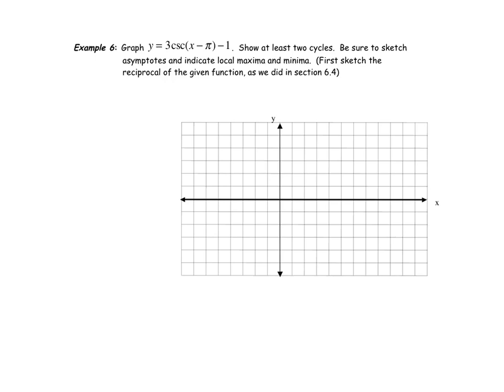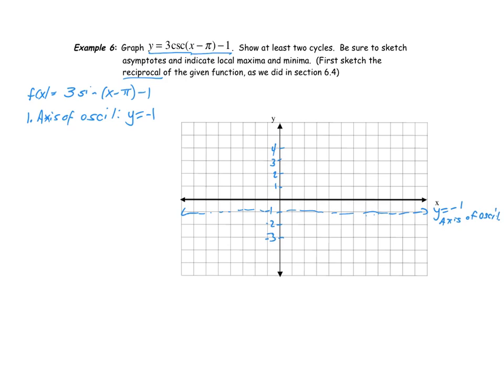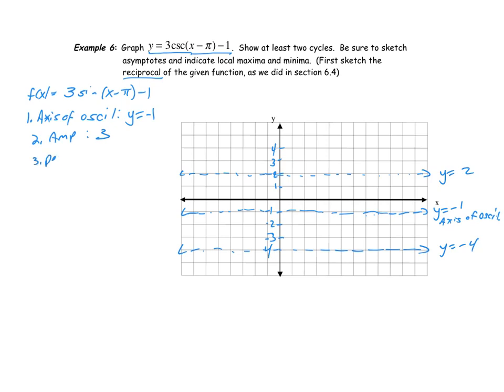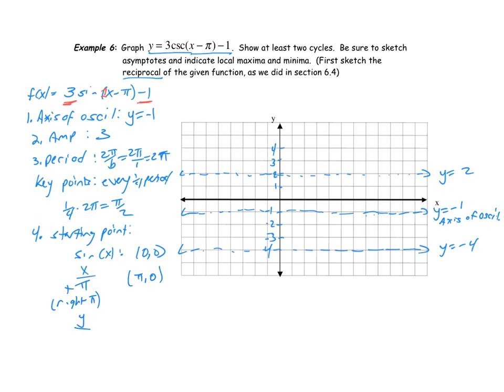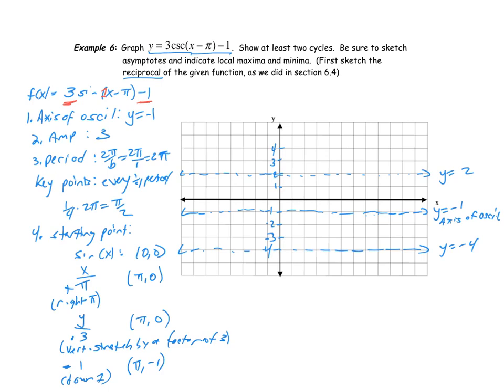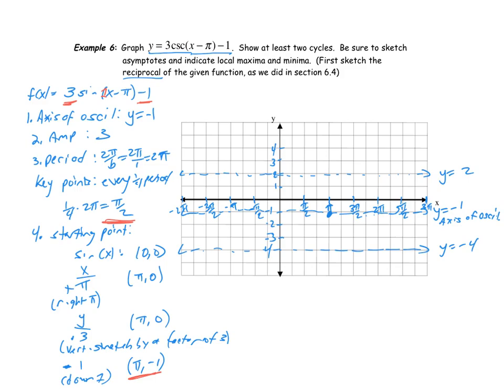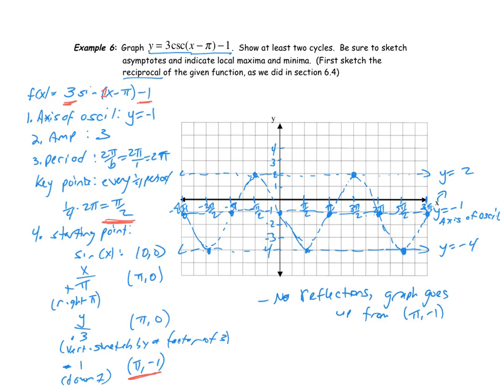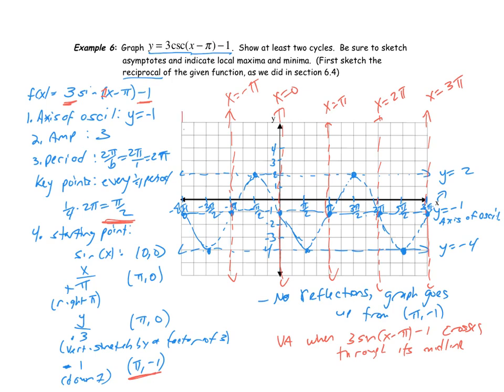Notes 6.5 Day 2 Ex. 6 - Graph general cosecant function